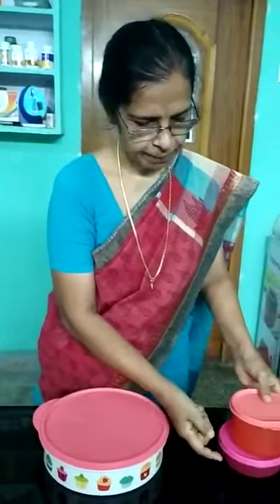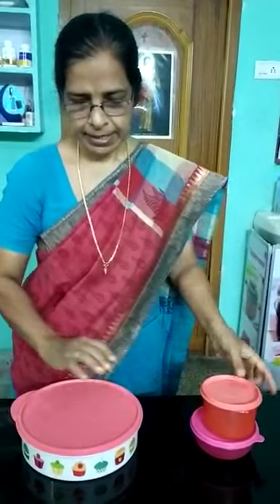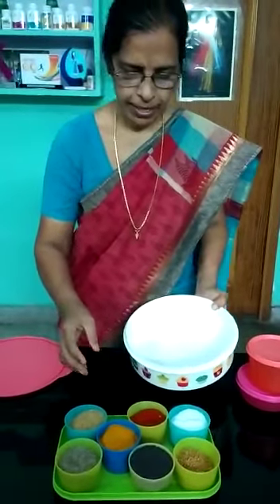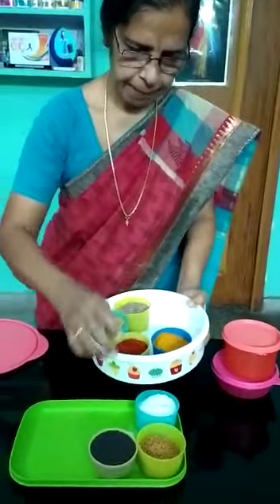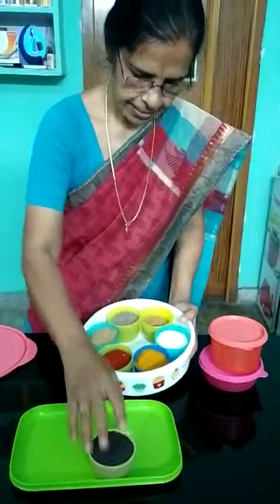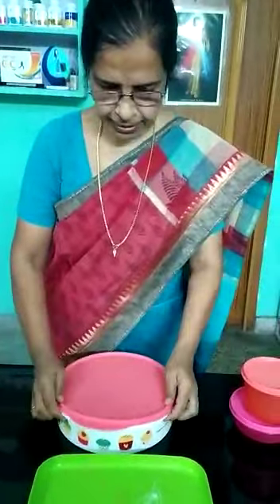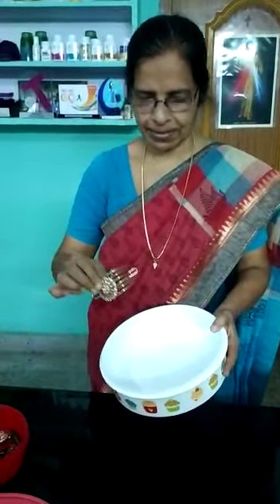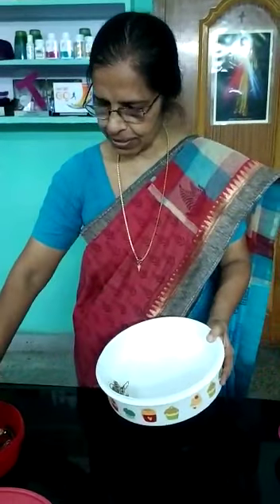Store N Serve from Tupperware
Multiple use of store N Serve.